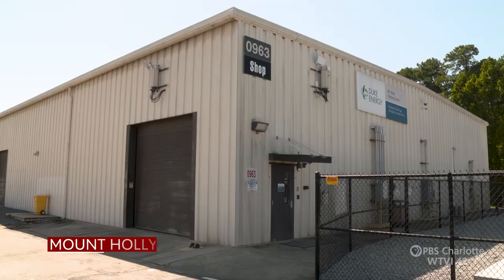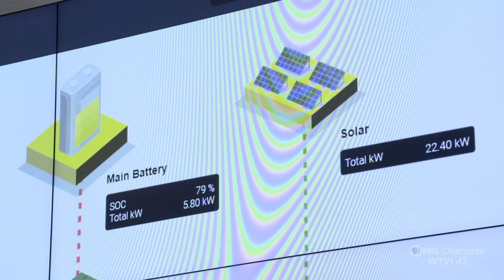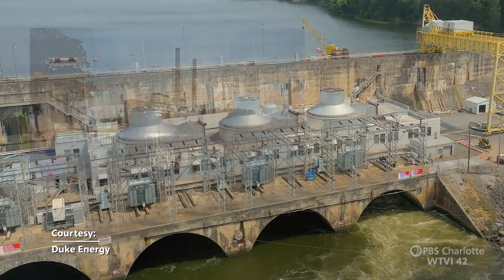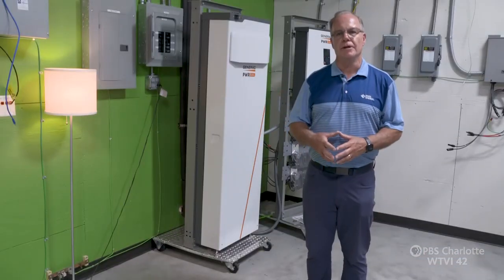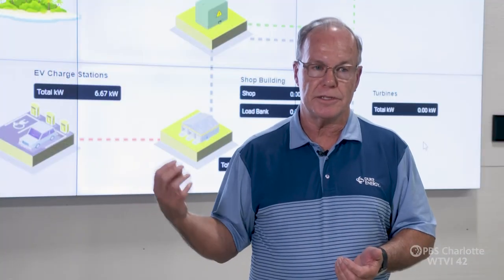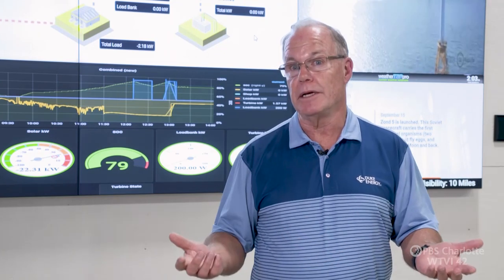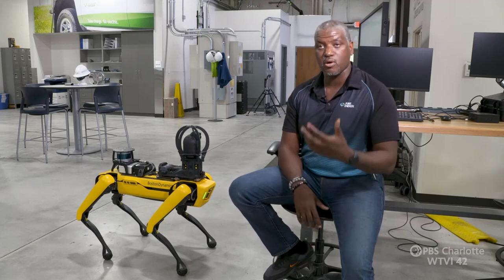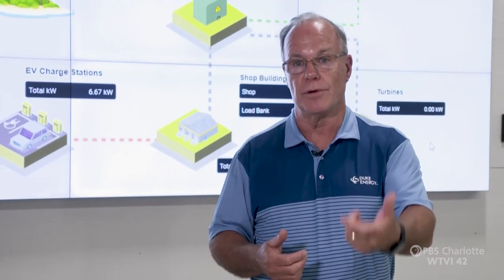Duke Energy Lab | Carolina Impact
As our region continues to grow, so will the demand for electricity.  Duke Energy projects that in the next seven to ten years their customers' demand for electricity will increase by roughly one third.  In the future a smart energy grid, renewable resources, home generators, storage batteries and even electric vehicles could be solutions to help meet the demand.  How all of these pieces work together is a concept called energy orchestration.  That is where The Duke Energy Mount Holly Emerging Technology Office comes in.  In this lab new technologies that produce, store, and access energy are tested. The Duke Energy Lab, on Carolina Impact.